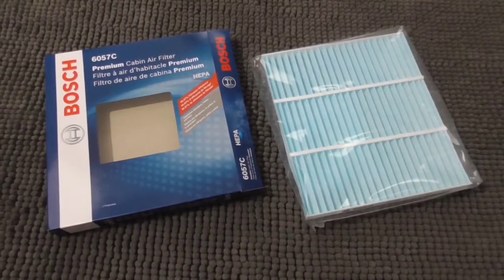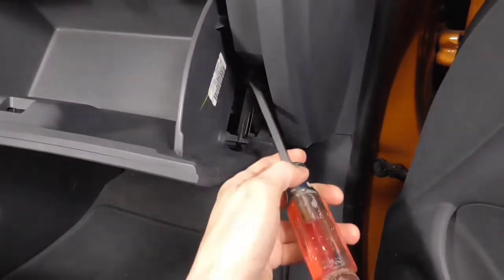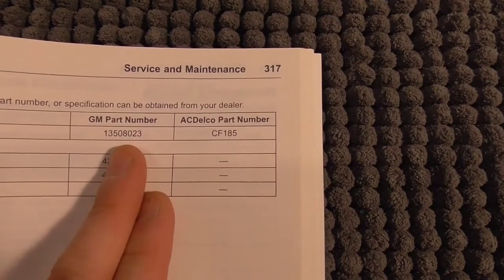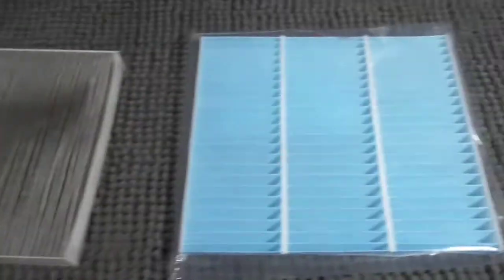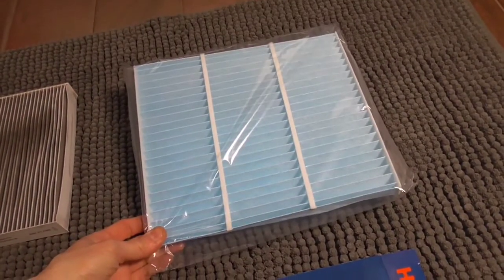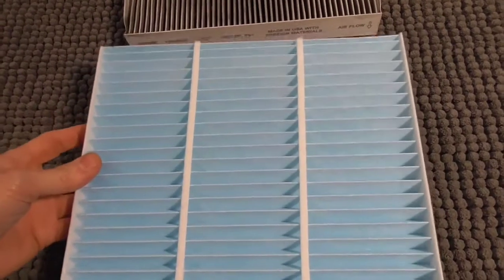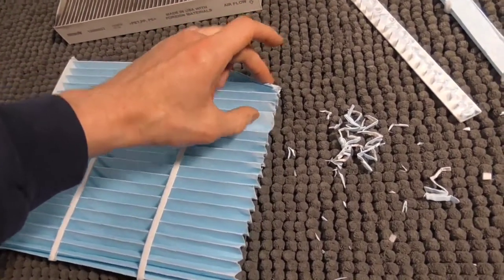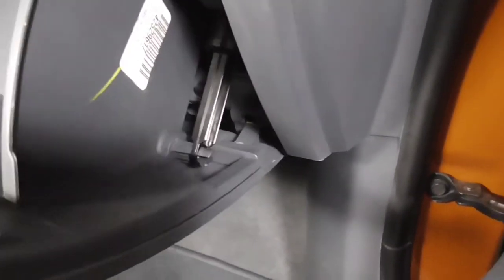Chevy Bolt - HEPA Cabin Air Filter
This time on R&M,  How to upgrade your cabin air filter to a HEPA filter on a Chevy Bolt EV, for about $10.  Watch to find out more...

Additional Info:

GM - #  13508023
AC Delco  - # CF185
Bosch HEPA filter in an unpopular size = 6057C ($10)
Soon to be available (after four years of waiting) Bosch HEPA filter in correct size = 6091C ($21)